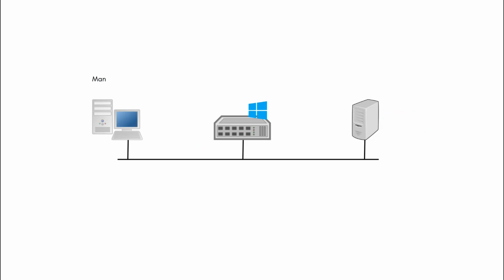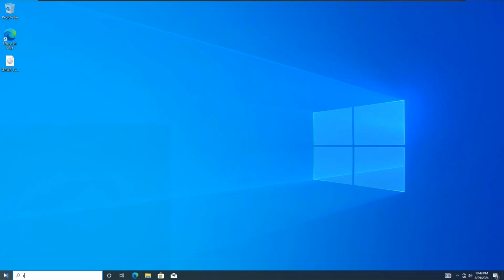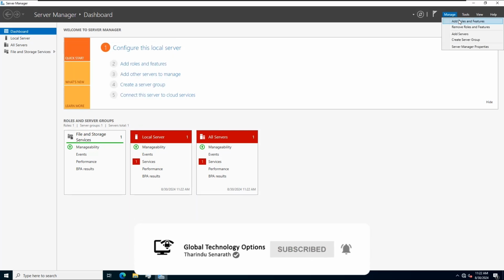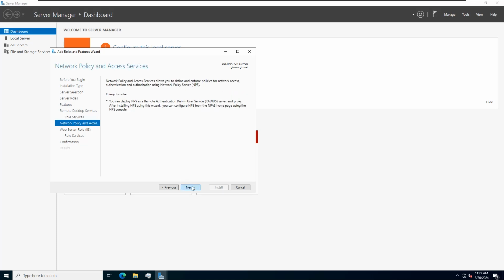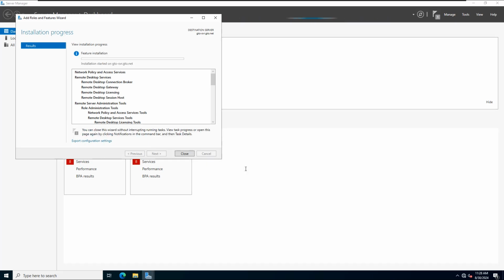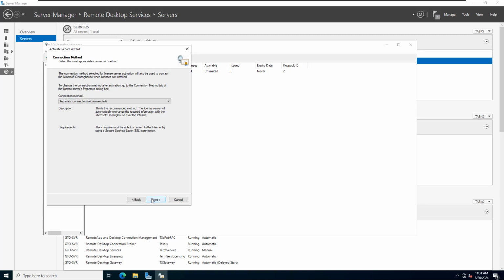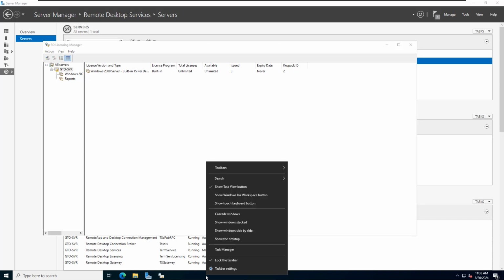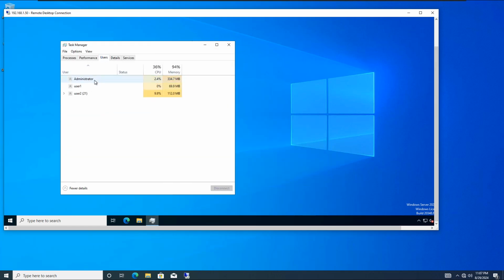Configure RDP for Multiple Users with Terminal Services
In this tutorial, we demonstrate how to allow multi RDP sessions on a Windows Server beyond the default limit of two. If you've ever needed Remote Desktop for multiple users to access a Windows Server simultaneously, this video will guide you step-by-step through the process of terminal services configuration to enable RDP for multiple users.

🔍 What You'll Learn:
* Lab Setup: Overview of our Active Directory environment with two users, both permitted to use Remote Desktop Service.
* Default RDP Limitations: Understanding the default RDP session limit in Windows Server and why you encounter the "disconnect an active user" message.
* Installing Remote Desktop Services: Step-by-step instructions on how to install and configure the necessary roles and services to allow multiple RDP connections on your server.
Testing Multiple RDP Sessions: Demonstrating three concurrent RDP sessions and verifying active users on the server.

⚙️ Tools & Resources:
* Windows Server Manager: The built-in tool used for adding roles and features.
* Remote Desktop Services Roles: Roles like Remote Desktop Session Host, Remote Desktop Connection Broker, and more.

Windows Server Management Tips
RDP Configuration and Troubleshooting
IT Infrastructure Setup Tutorials